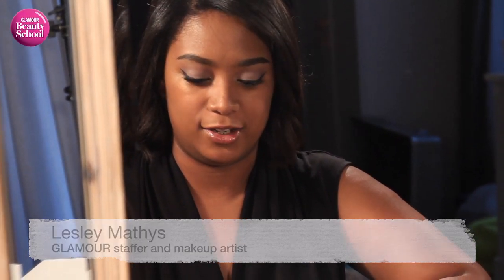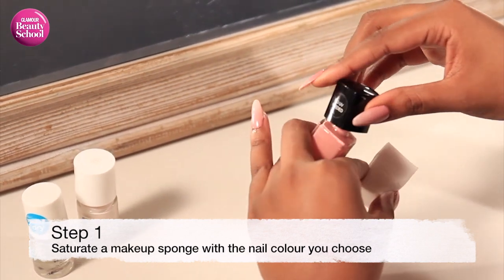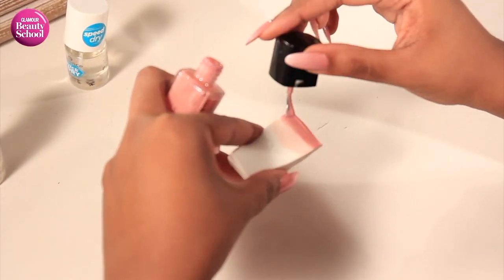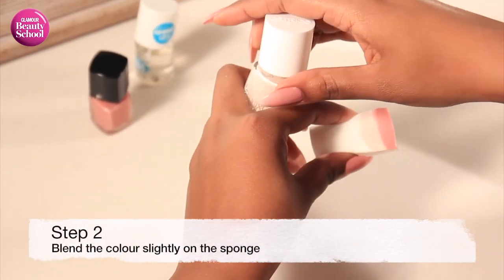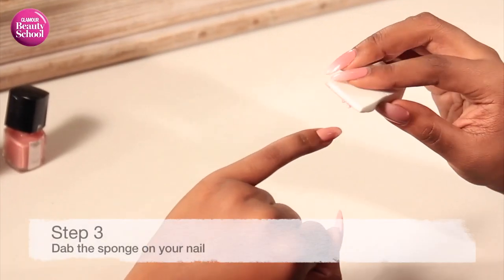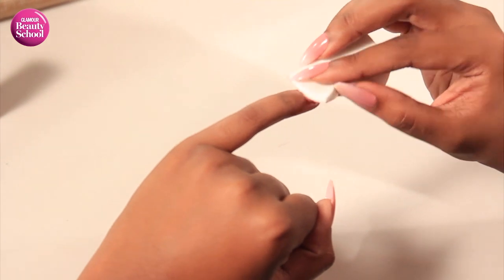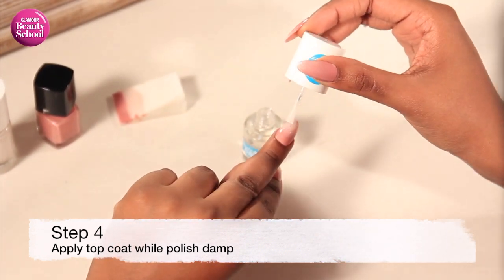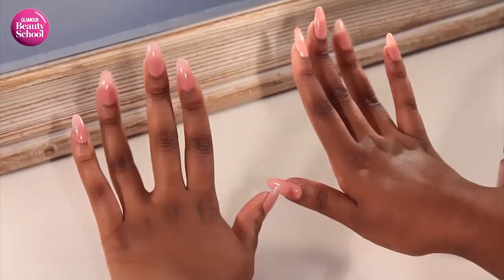How to do the ombré nail colour trend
The ombré trend has moved from hair and lips all the way down to our fingertips! Watch this to learn how to get the nail look.

Presenter: Lesley Mathys; Videography: Sam Heuermann